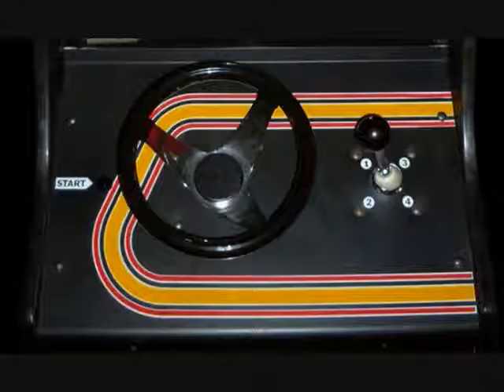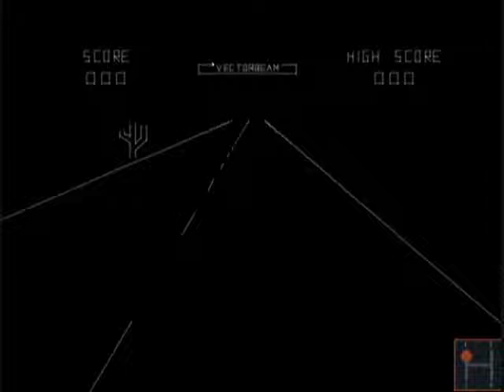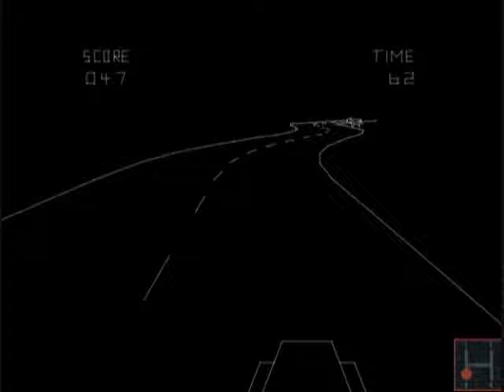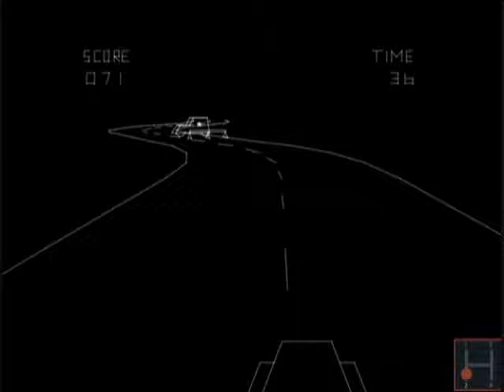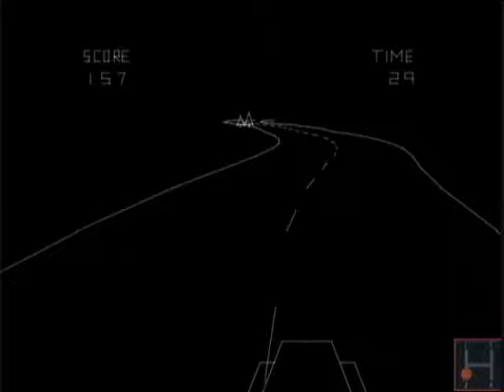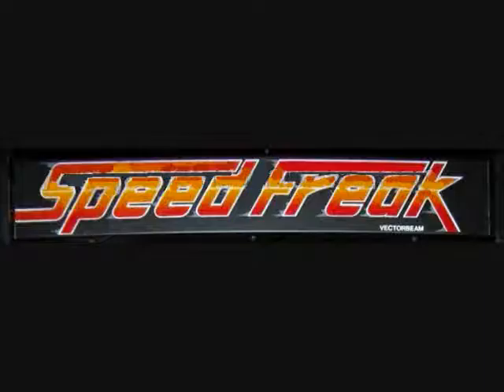Speed Freak, 1979 Vectorbeam/Larry Rosenthal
Kind of cool black and white wireframe racing game for its time; I like the various things on the road or side of the road they put in this game; hitchhikers, trees, cars (mobile or in a state of repair), cows, banners, etc.  The game is almost in a first person perspective but you get to see the hood of your car.  You have 4 gears to switch between in order to reach 129 points, at which point you are awarded 40 extra seconds.  A point is granted after covering a short distance, and sticking to 1st or even 2nd will pretty much guarantee you won't reach 129 points in time, even if you don't crash.  If you do crash you are shown one of two animations; a cracked windshield or-- much cooler to look at-- all your car parts flying in the air!  You can see the muffler, axle, etc. taking flight!  Very cool.  It's probably best to dabble between 2nd and 3rd gear in order to reach 129 points, but 4th gear is true suicide!  Sound effects are minimal, with tire squealing, a car horn from oncoming traffic, and a crash sound during a collision.  But this is still kind of impressive for 1979.  I enjoyed this at my dad's bowling alley in Milwaukee OR back in the day when he played league on Monday nights.  See you soon with another video!